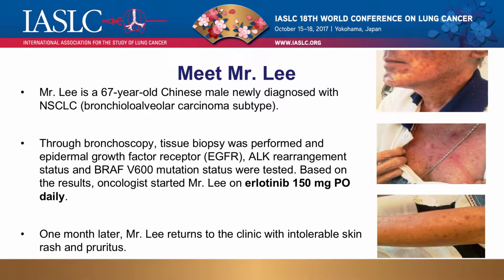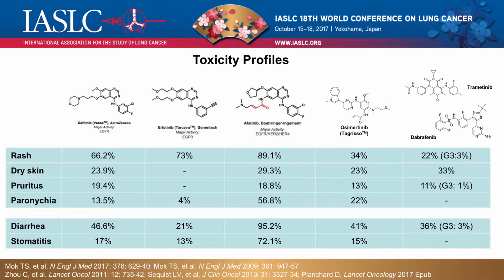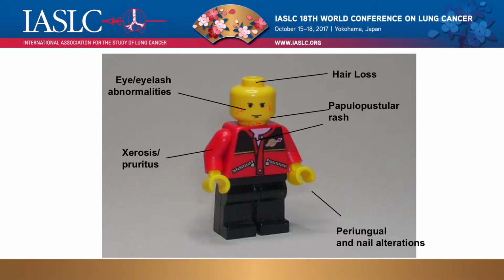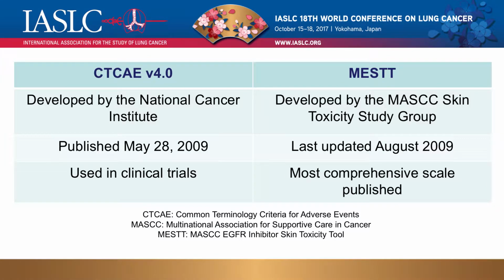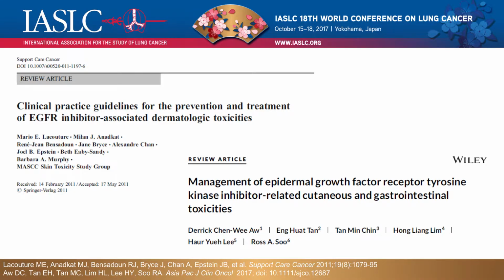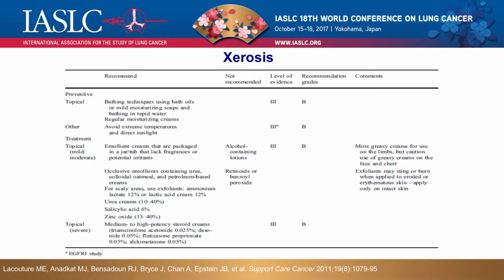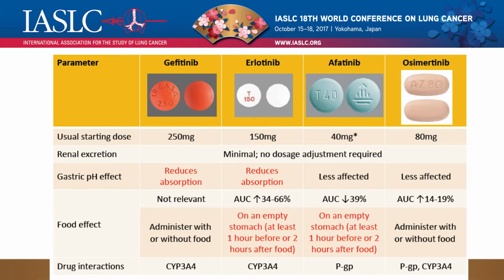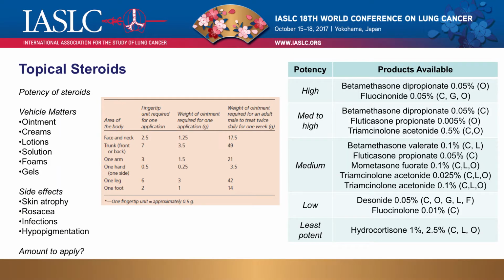Session 6 - Targeted Therapies: Toxicities Management and Care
Presented by Alex Chan, at ITONF Lung Cancer and Mesothelioma Workshop, IASLC Yokohama 2017